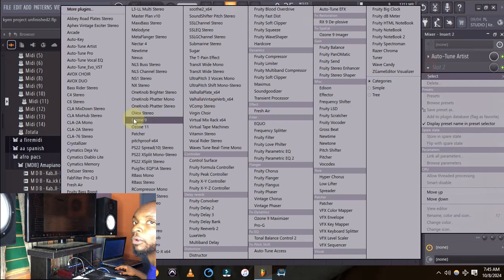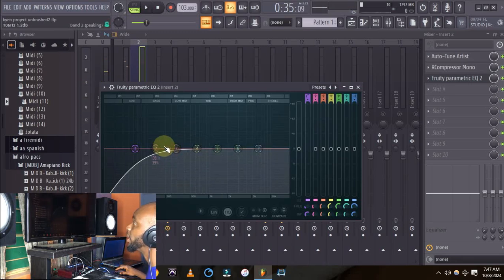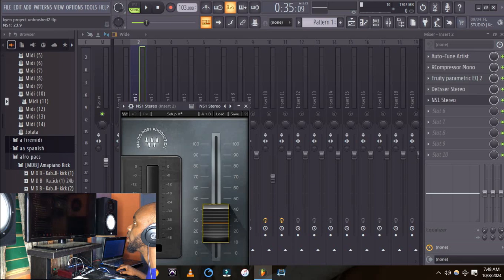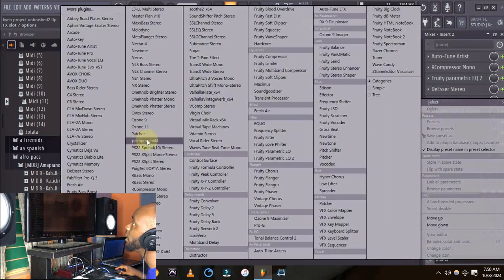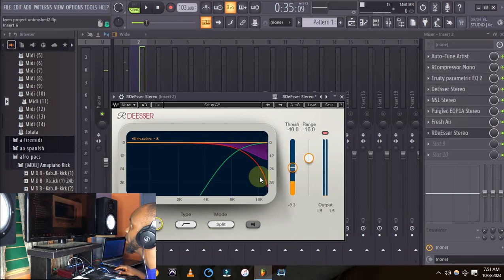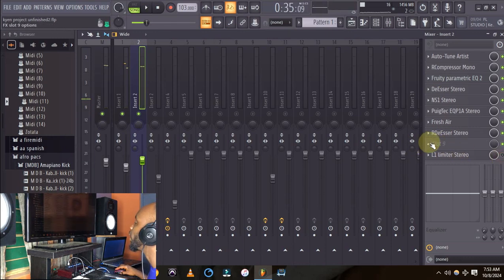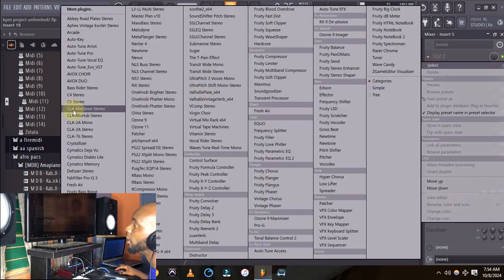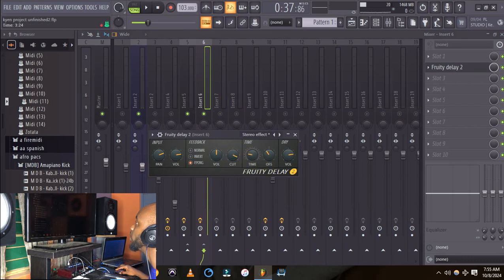How to mix vocals like Rema in 2024 ( fl studio tutorial)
join me as i challenge my self to mix vocals and get that crisp sharpness like rema vocals